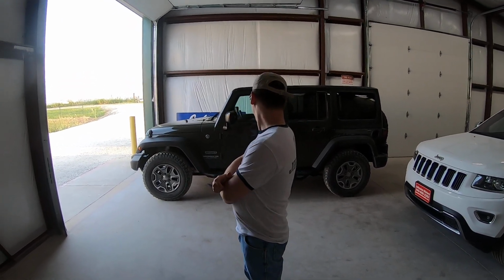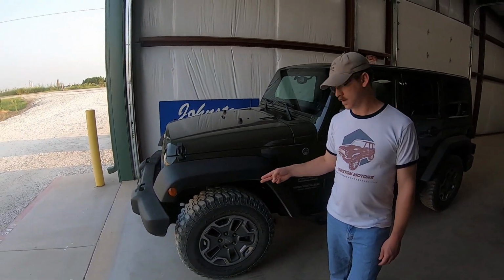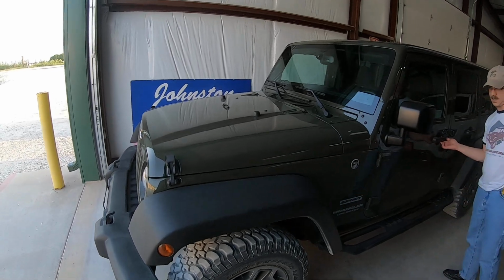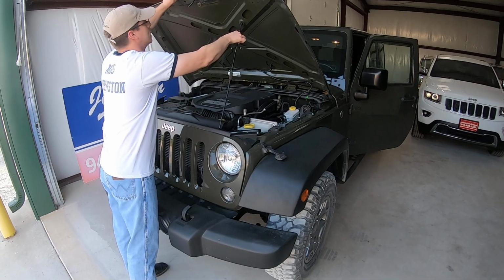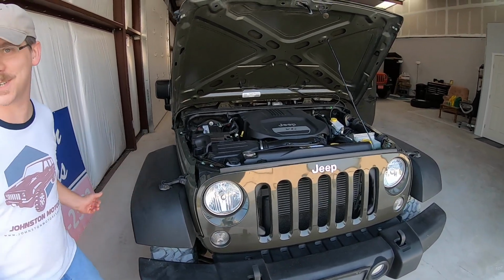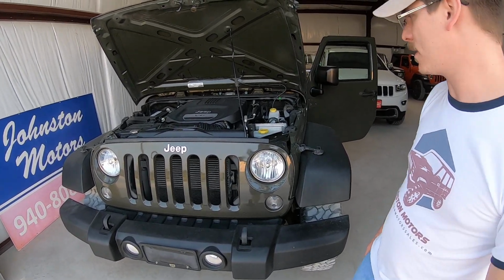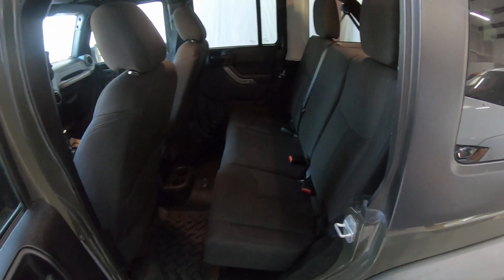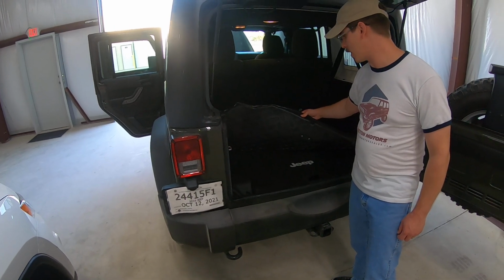2016 Tank Jeep Wrangler JKU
2016 Tank Green Jeep Wrangler JKU

New Inventory rolling in this Week.

In fantastic condition. One owner, low mileage, rust free, stock, Sport S, Clean Wrangler JKU ready for fun.

46k Miles
3.6L V6 Pentastar engine (285 hp and 260 lb-ft of torque)
Automatic Transmission
4x4 W/Command-Trac NV241, part-time, two-speed transfer case that features a 2.72:1 low-range gear ratio.
Dana 30 front and Dana 44 rear axles
Hard Top
Sport S
One Owner
Premium Leather Wrapped Steering Wheel
17' Premium Rubicon Wheels (factory sport wheels included if requested with sale)
Rust Free (clean jeep w/clean title and history)
All stock
Fully Serviced and ready to go
Clean JK Wrangler!

ZWe are a small family owned business. We specialize in Jeeps and try to make them as like new as possible at a decent price point for our customers.

Give us a shout at Johnston Motors, 9053 Ike Byrom Rd.

"Originally located in Plainview, TX since 1954, Hunter Johnston and Timothy Johnston re-opened Johnston Motors in the Dallas/Ft. Worth area to continue their family's legacy in the automotive industry. Specializing in the refurbishment of pre-owned jeeps, we buy and sell pre-owned automobiles of all makes and models."